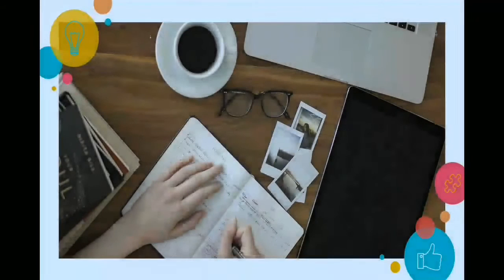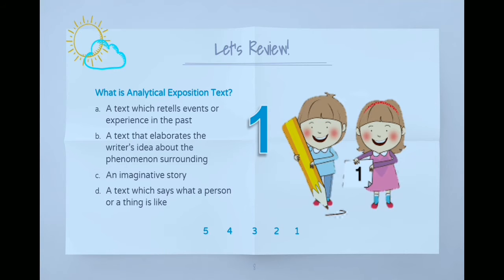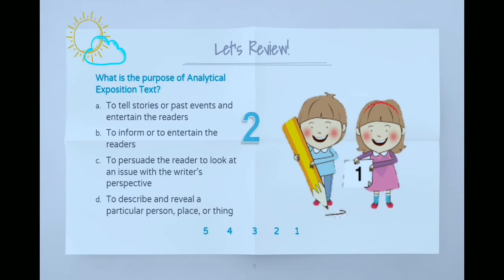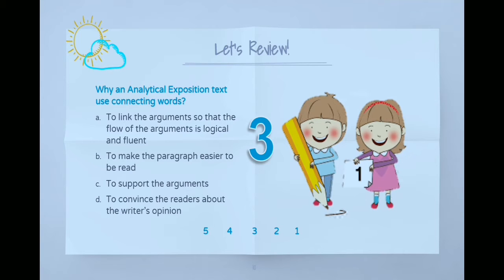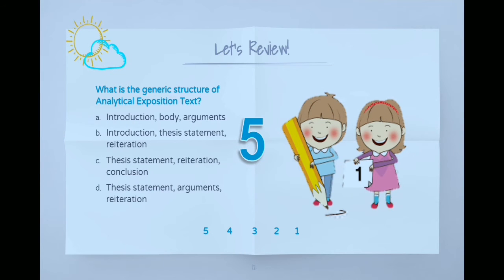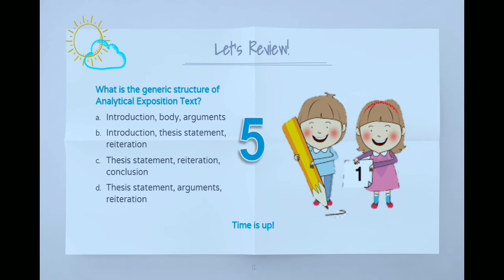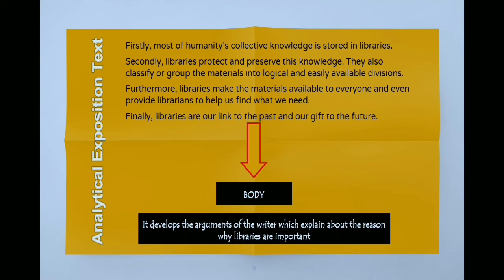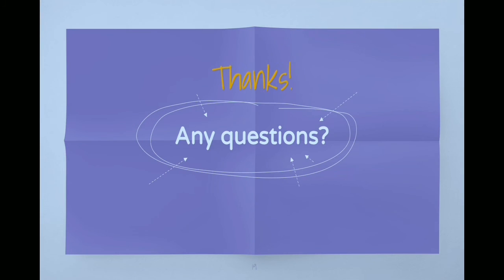[Video Pembelajaran] ANALYTICAL EXPOSITION TEXT (PUT IN RIGHT ORDER) - Fina Rahmawati